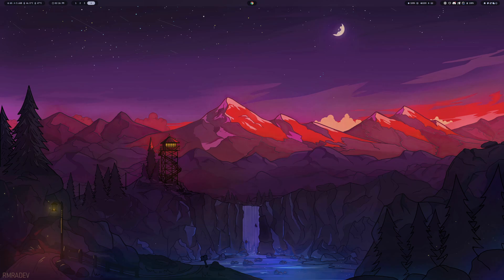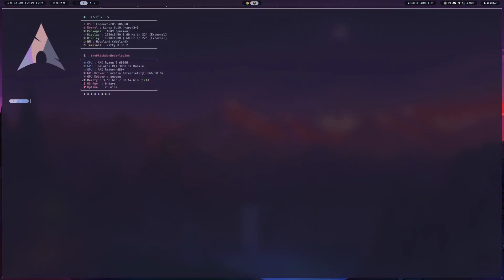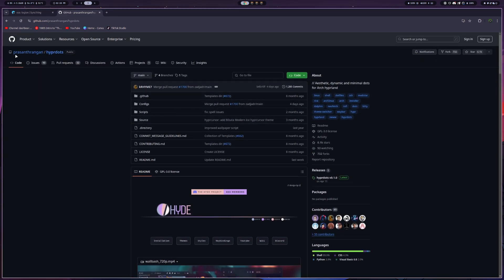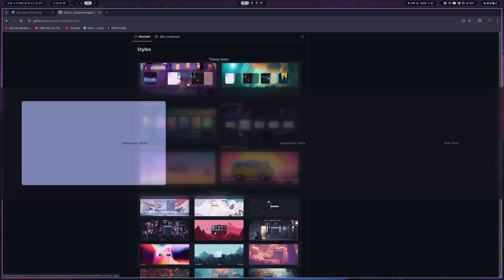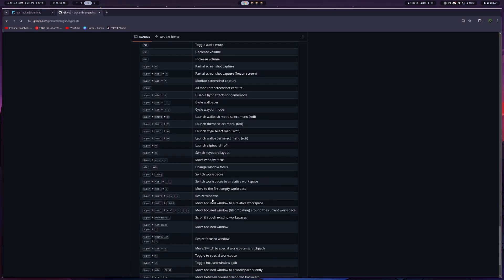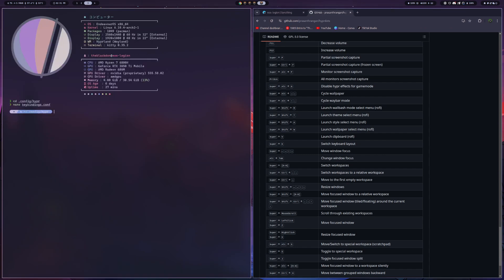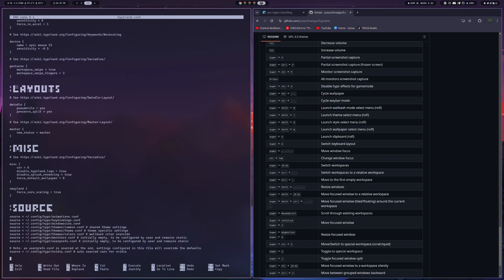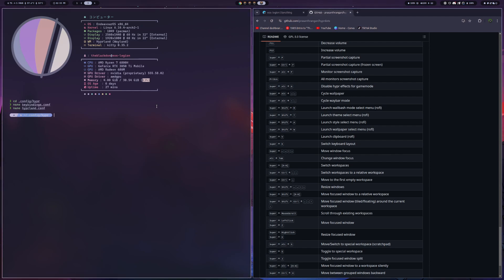Hyprland in 2024 - Is it daily driver worthy?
Trying out hyprland!

Here is the GitHub link for the dot files used!